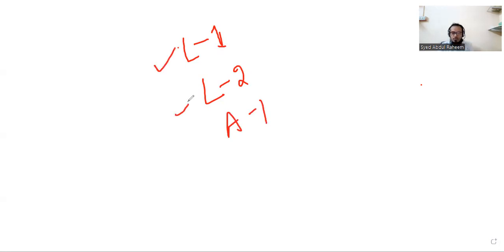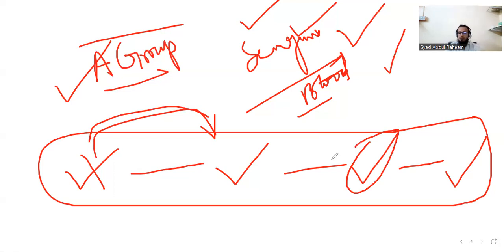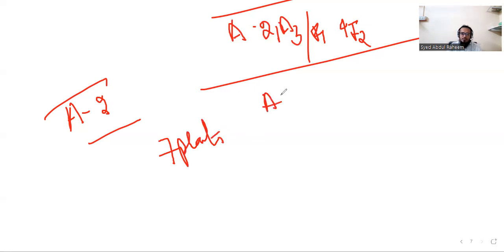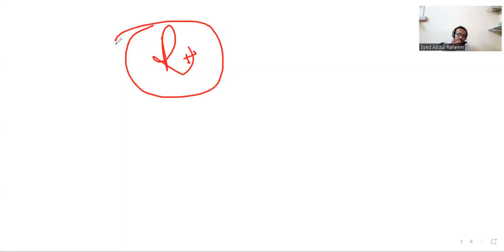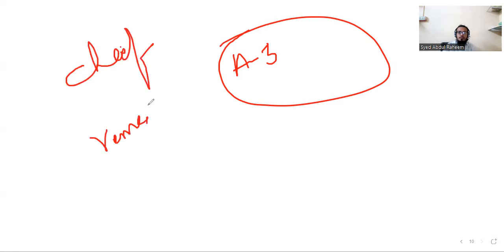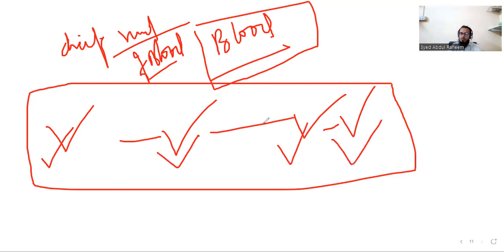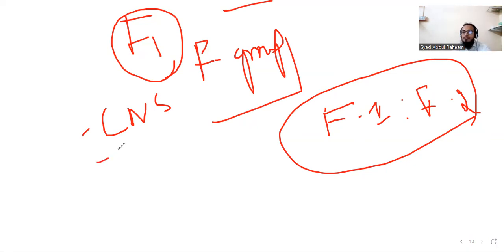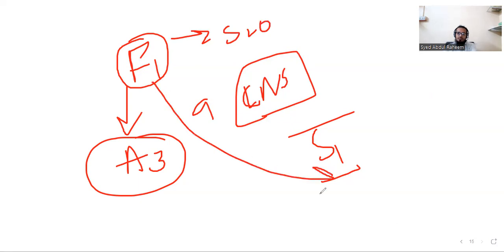A2 , A3 , F1 IN ENGLISH